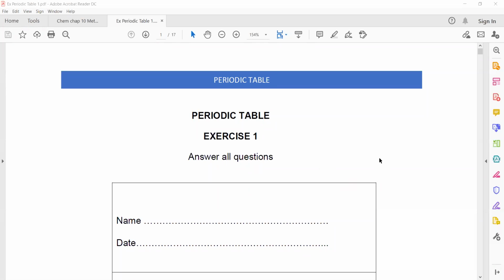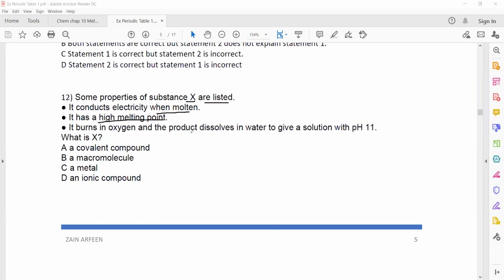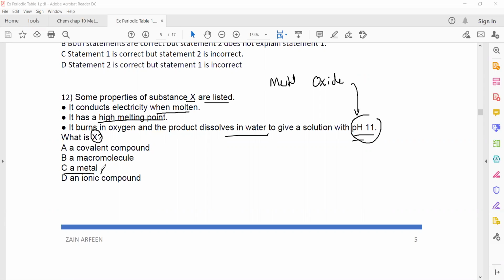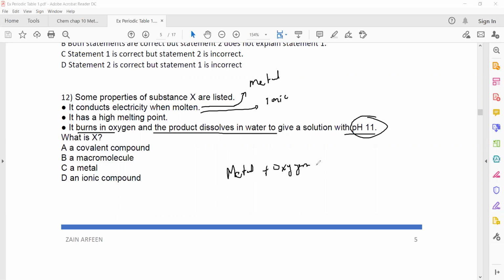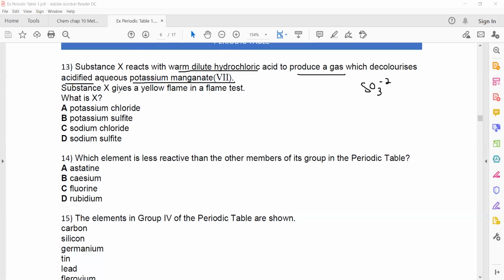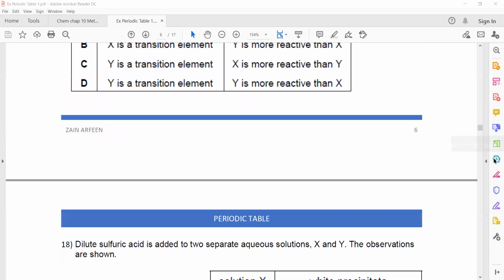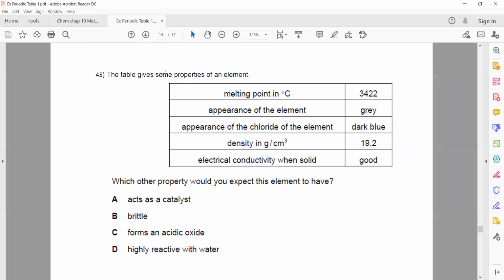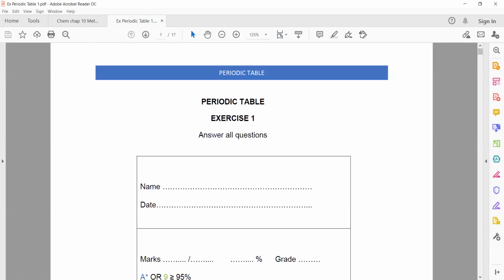Cambridge IGCSE Chemistry Exercise 1 periodic table doubts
Exercise 1 periodic table